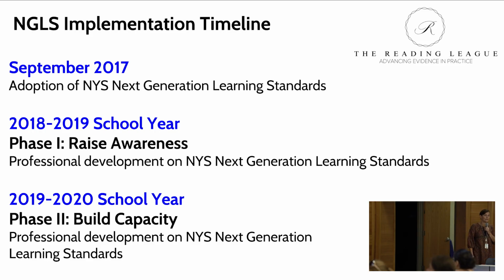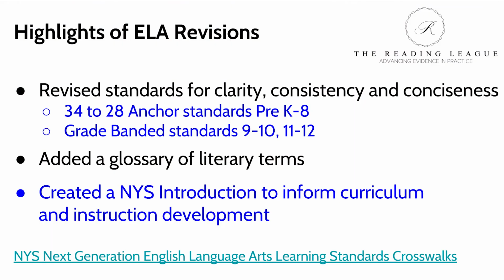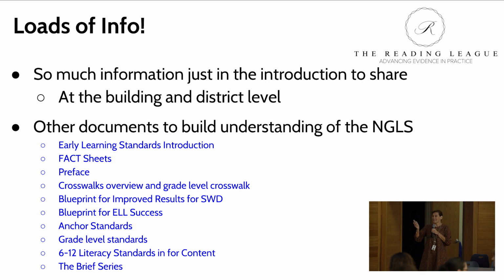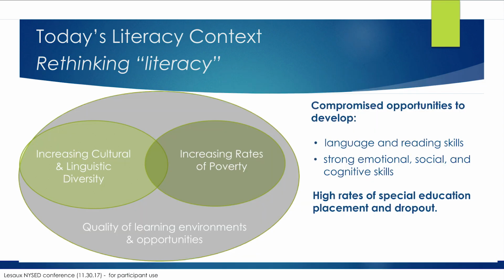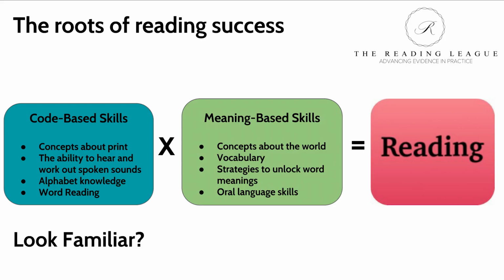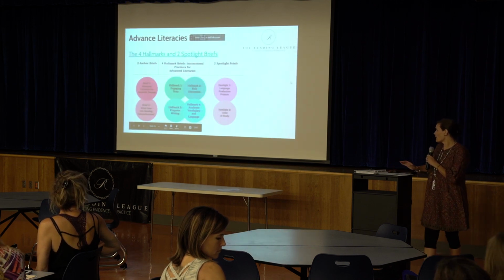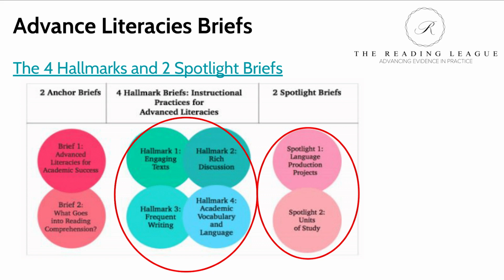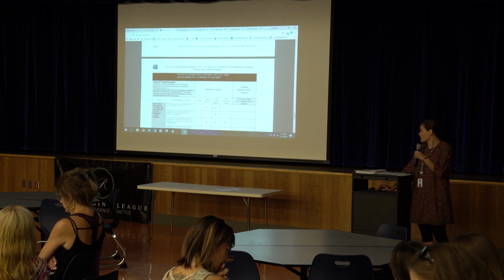The Reading League - July 2018 - Stephanie Finn - Next Generation Learning Standards